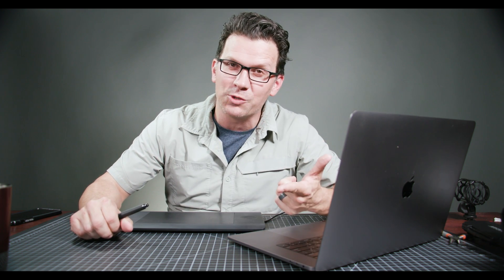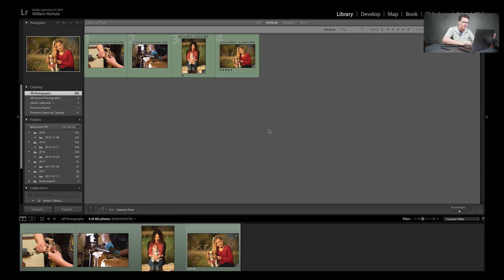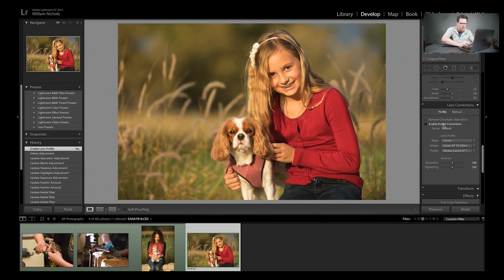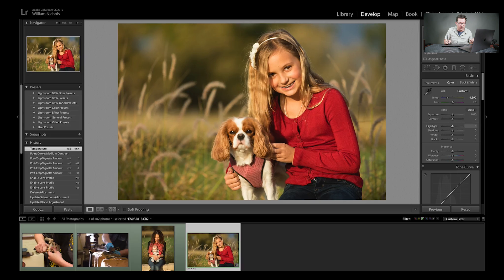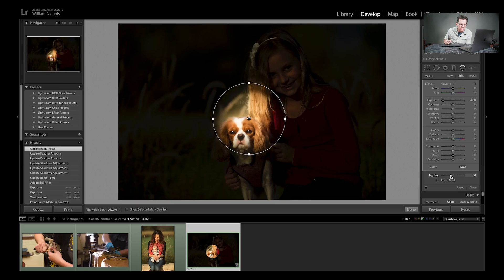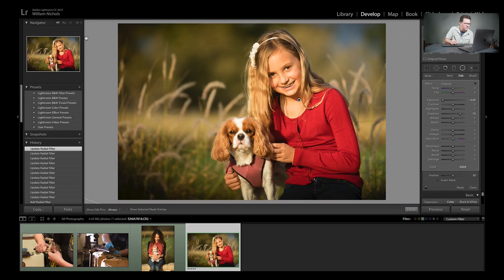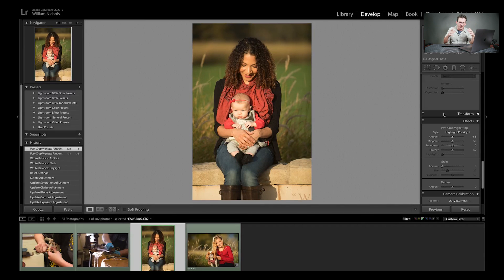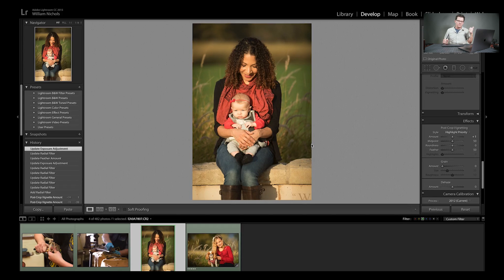Lightroom Radial Blur - Let's Talk Lightroom !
Radial Blur tool in Adobe Lightroom CC

Hey everyone, so it's been about a week since my last video. Been incredibly busy working, travelling, and just losing time!  But I am back and so are the Lightroom videos!

Today I am going to show you how to use the Radial Blur tool and how I use it.  I also want to give  you guys an opportunity to send your images in for critique and to have me edit!